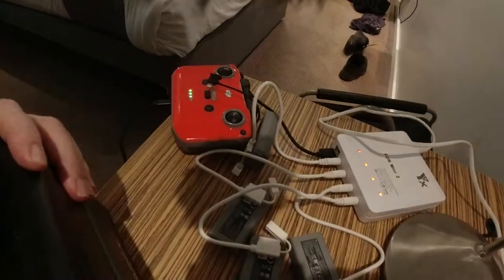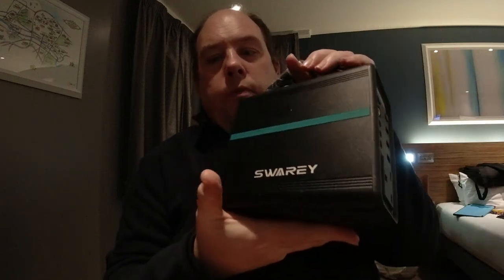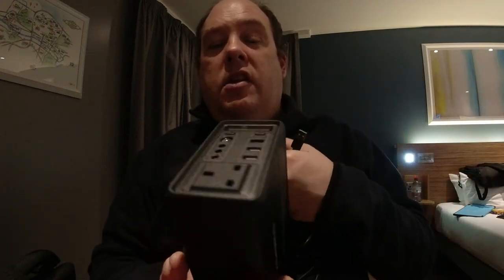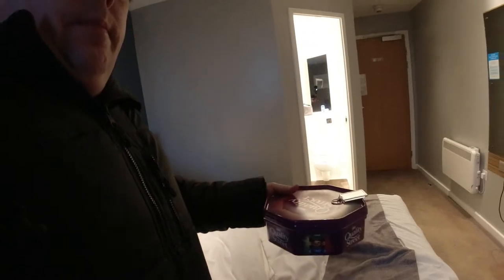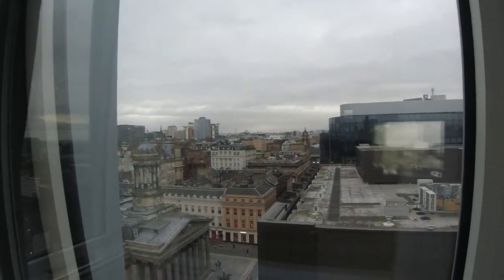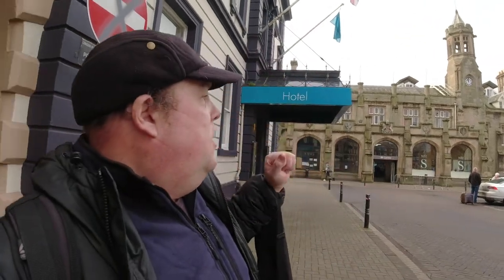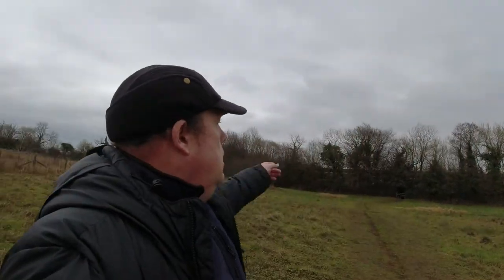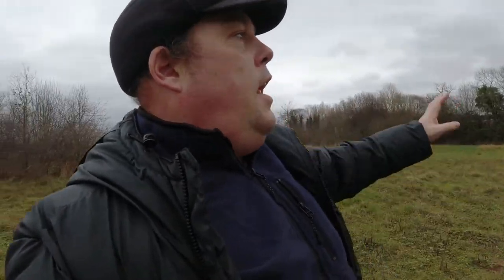glasgow to carlisle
good adventure injoy people :D